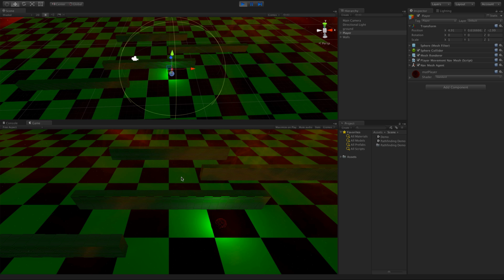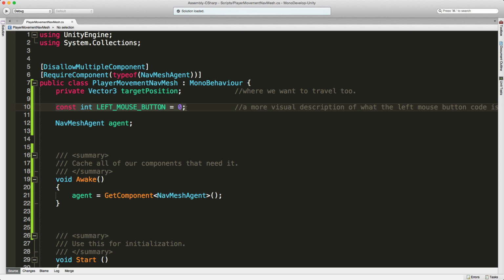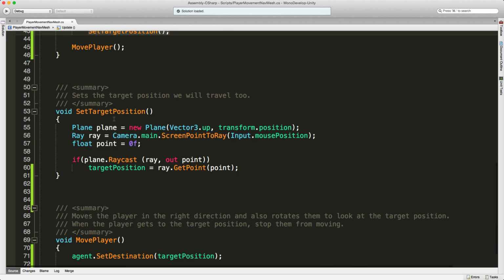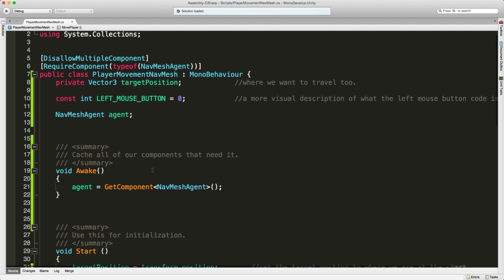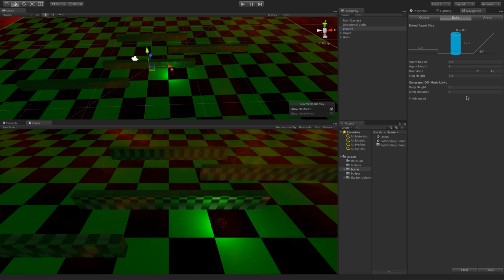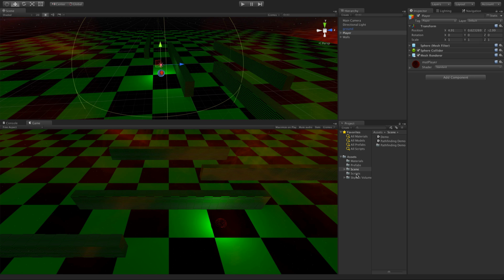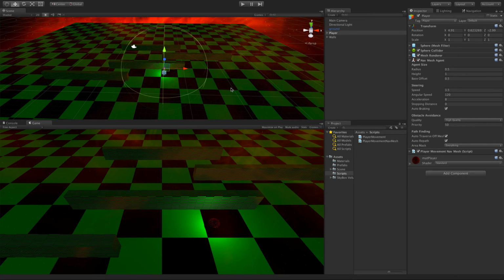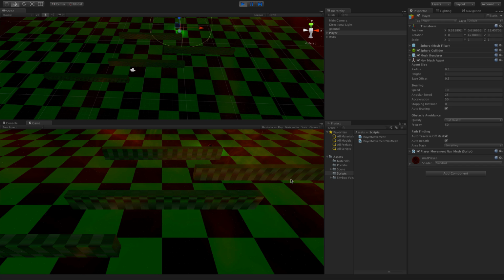Click To Move With Pathfinding in Unity 5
As a follow up to the Click To Move video done for my Patrons, I have added in the ability to use the builtin Unity 5 Pathfinding to allow our little sphere to maneuver around some walls.